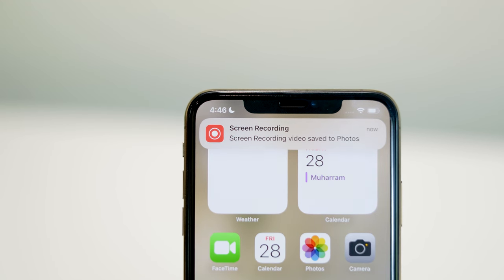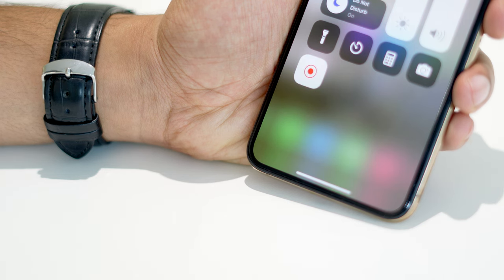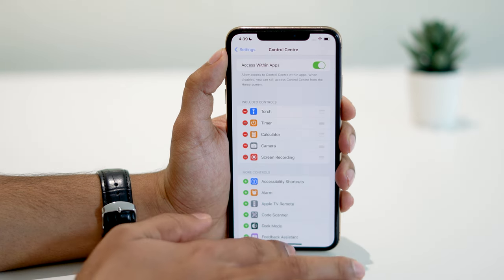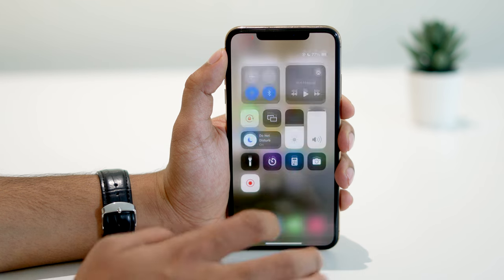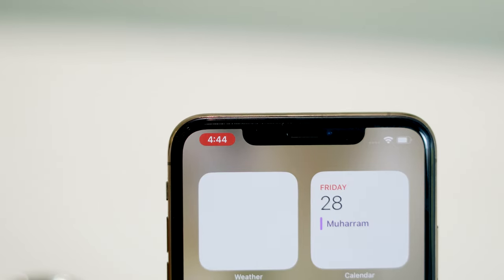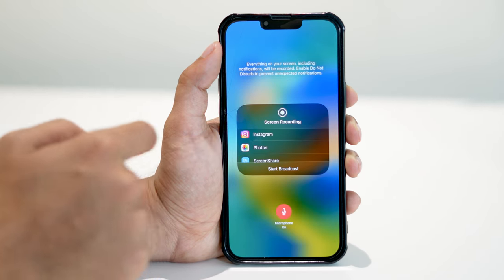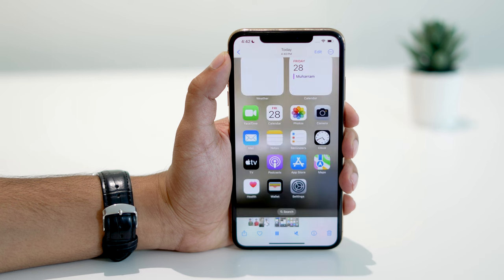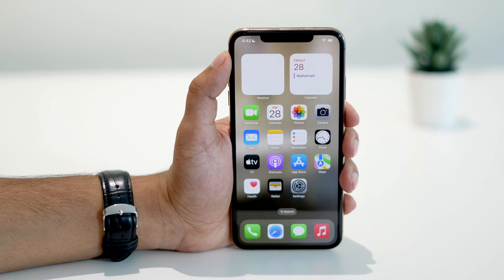How To Screen Record on iPhone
In this quick tutorial, I'll show you how to screen record on your iPhone without the need for any third-party apps. It's simple and built right into your device.

This works for :
iPhone
iPhone 3G
iPhone 3GS
iPhone 4
iPhone 4S
iPhone 5
iPhone 5c
iPhone 5s
iPhone 6
iPhone 6 Plus
iPhone 6s
iPhone 7
iPhone 7 Plus
iPhone 8
iPhone 8 Plus
iPhone X
iPhone XR
iPhone XS
iPhone XS Max
iPhone 11

how to get screen recorder for iphone
how to add screen record on iphone
how to record on iphone
how to screen record on iphone 11